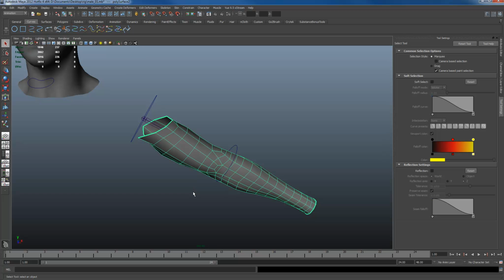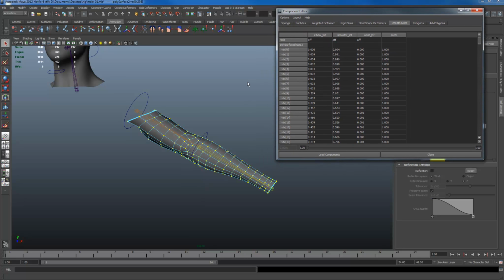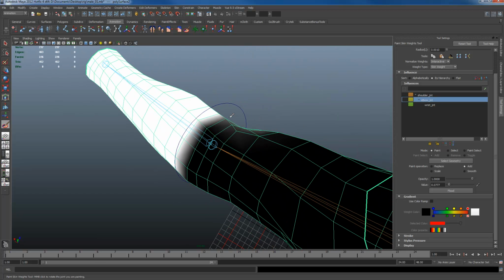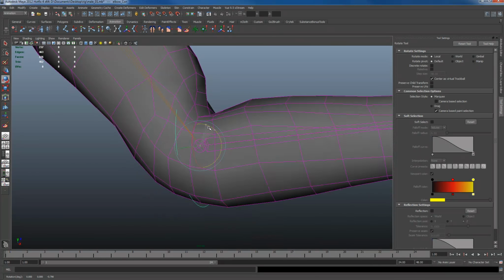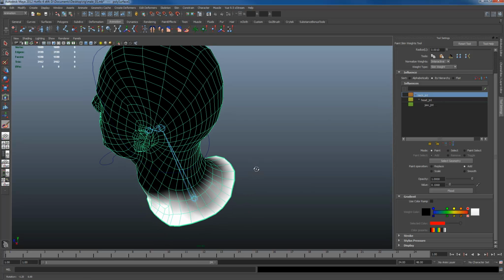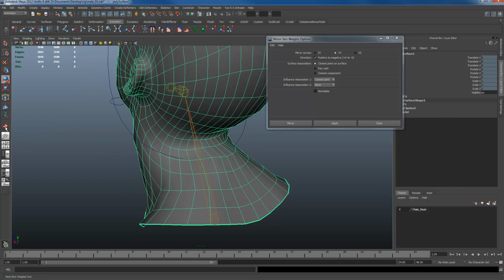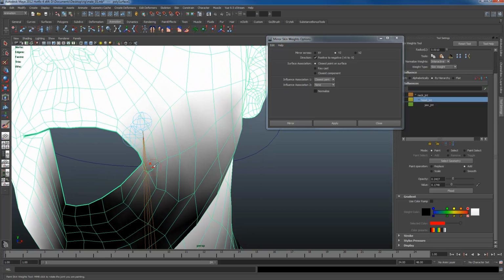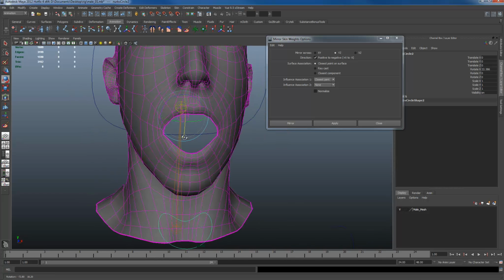How to paint skin weights in Maya 2012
This video covers painting skin weights in Autodesk Maya 2012 and getting around some of the hurdles that are apparent in this version.  Tools such as smooth have issues working properly in 2012.